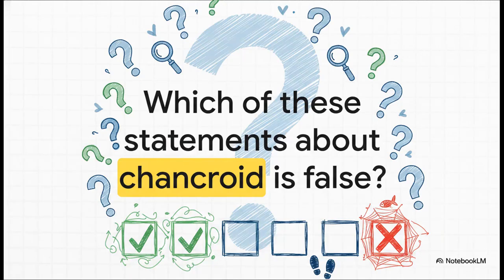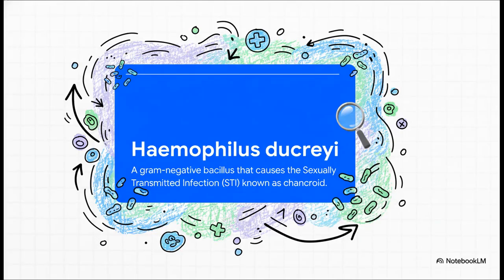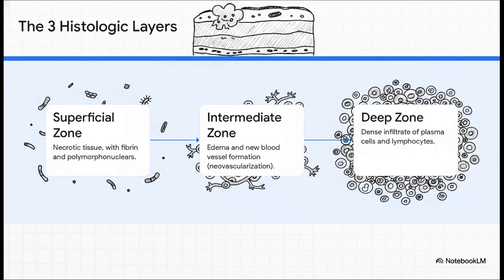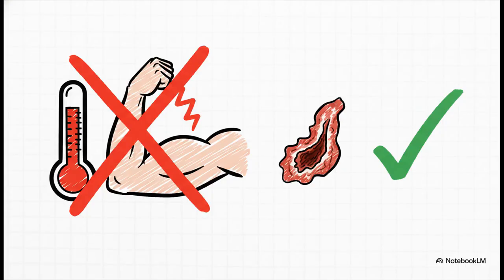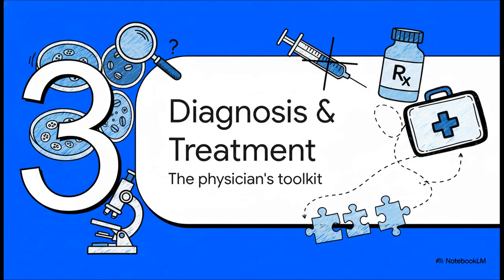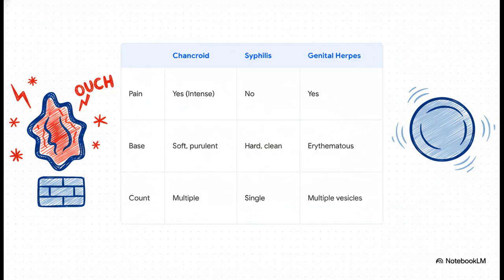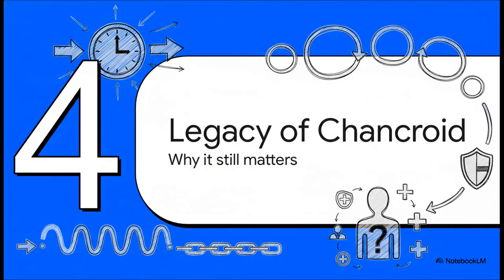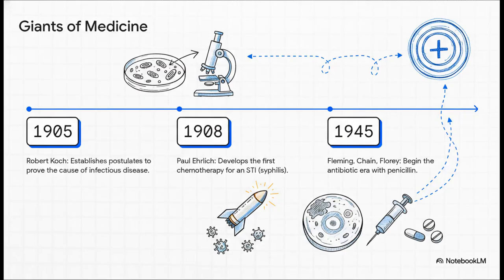Explainer Dermatology EP03 - What is Chancroid?